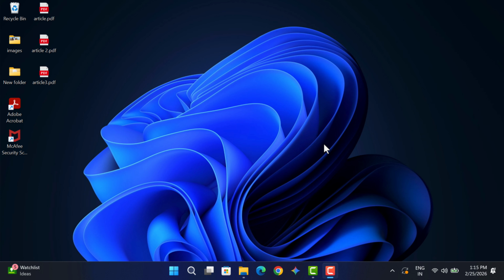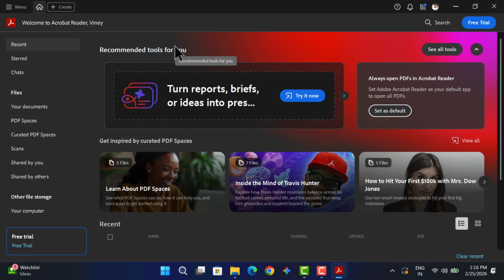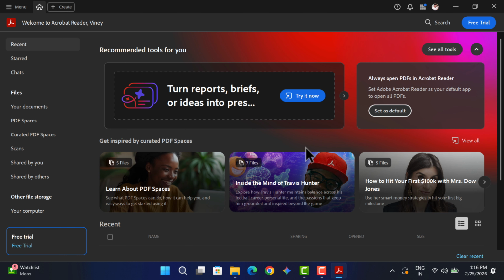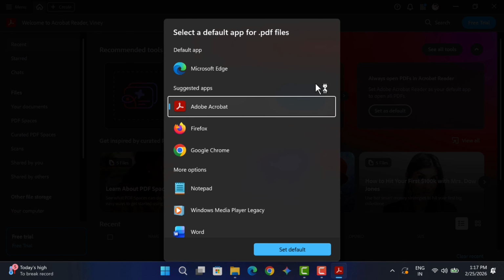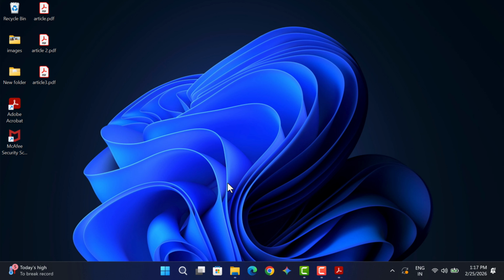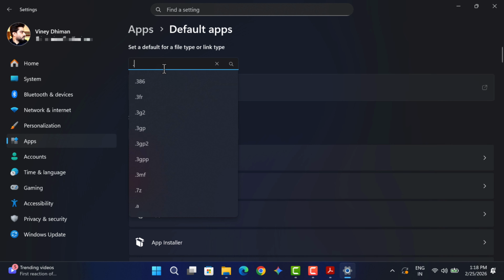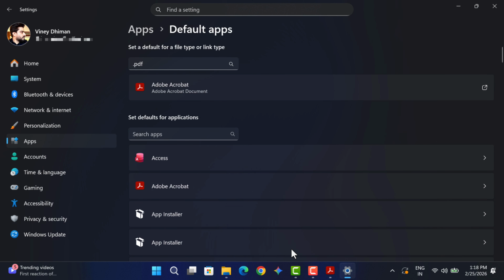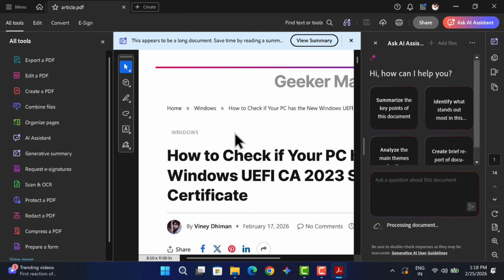How to Make Adobe Reader Default PDF Viewer on Windows 11 (2026)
Are you tired of your PDFs constantly opening in Microsoft Edge? In this video, I’ll show you the easiest way to make Adobe Reader the default PDF viewer on Windows 11.

We will cover two different methods to ensure you can always open PDF in Adobe Reader automatically. Whether you use the standard Adobe Acrobat Reader or the Pro version, this step-by-step guide will fix the file association once and for all.